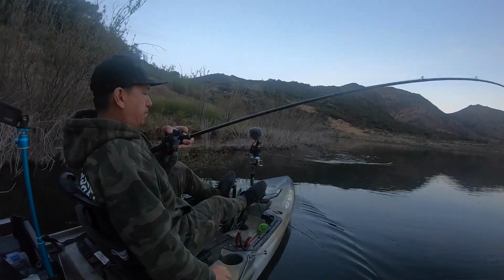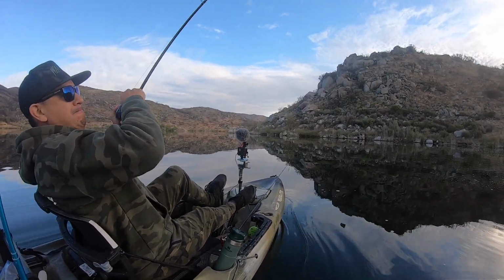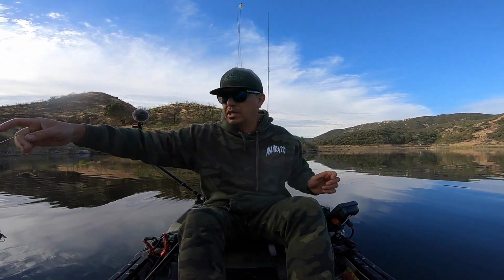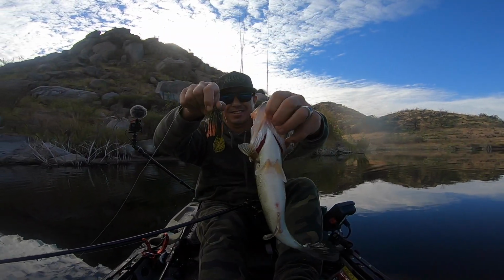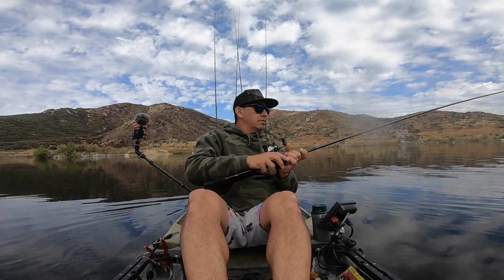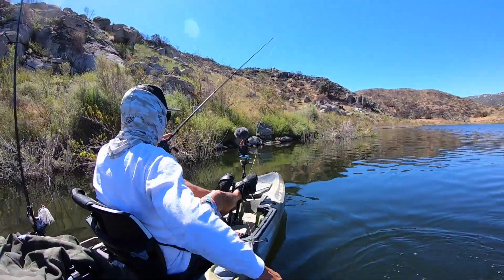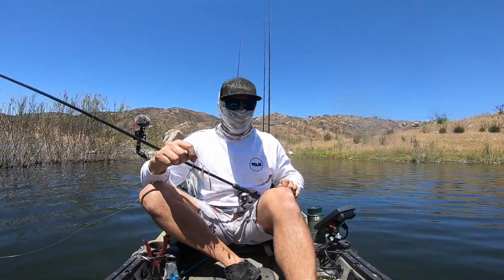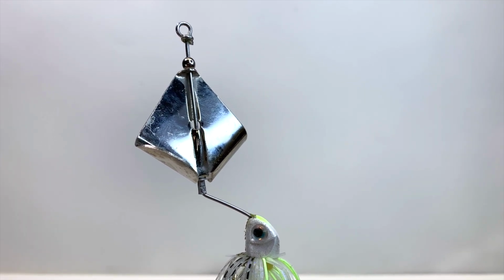Destroying the Swimjig | San Diego County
Good to be back on the lake. It always feels like a privilege to fish this place. This year the lake is legendary, it’s what the legend was made of. The Northern Strain Large Mouth Bass destroyed the Warbaits Swimjig, Spinnerbait and Buzzbait.

► GO PRO CASE
► MIC ADAPTER
► RODE MIC
► RAIL BLAZA ARM
► UNDERWATER GO PRO DOME

Send letters or packages to:
USA